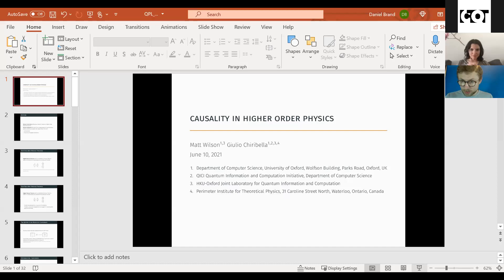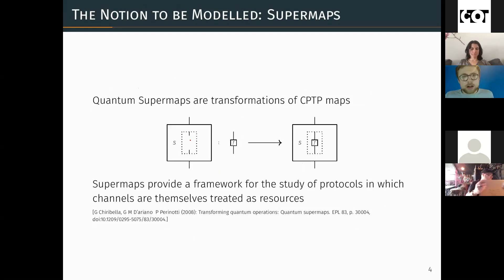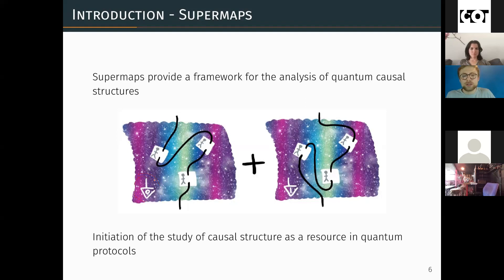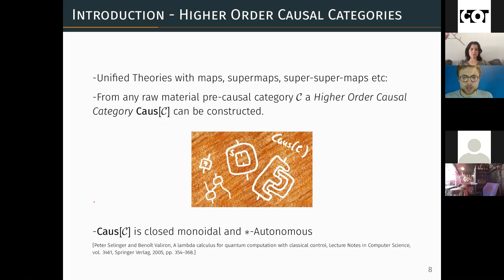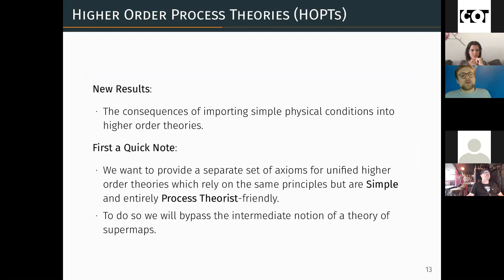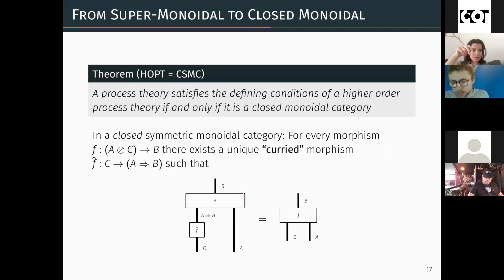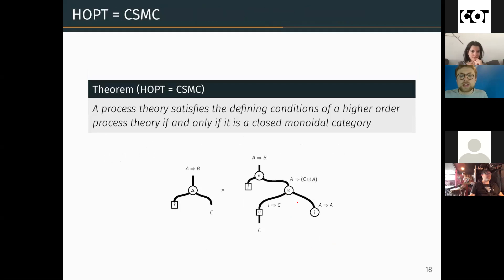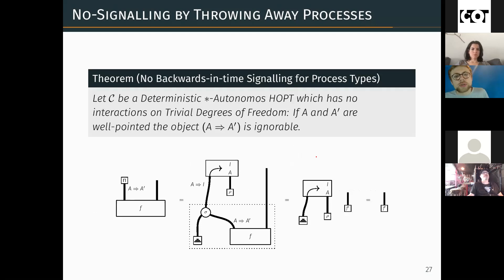Matt Wilson - Causality in Higher Order Physics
Scheduled talk

Quantum supermaps provide a framework in which physical processes can act on other physical processes, giving rise to new features such as indefinite causal structure. Here we show that many of the key structural features of quantum supermaps can be captured through fairly general categorical axioms. To this purpose, we adopt a categorical framework, called higher order process theory and based on the notion of closed symmetric monoidal category. This framework includes as a special case
an earlier categorical construction by Kissinger and Uijlen based on *-autonomous categories, and provides sufficient structure to explore connections between causality, signalling, and structural features of physical theories.